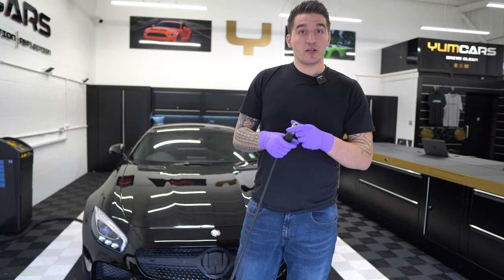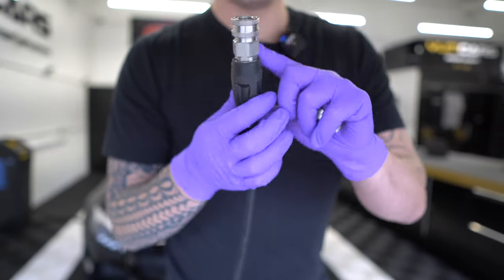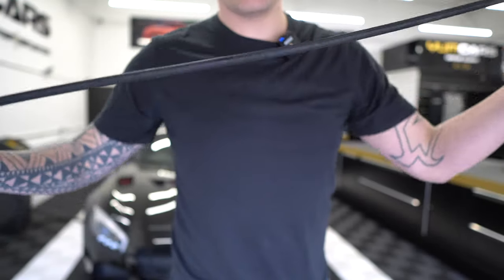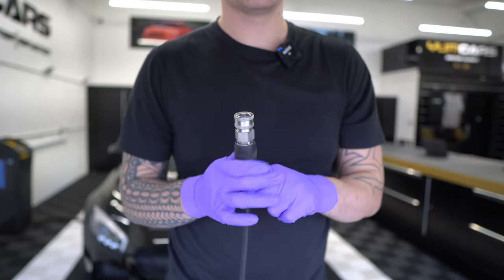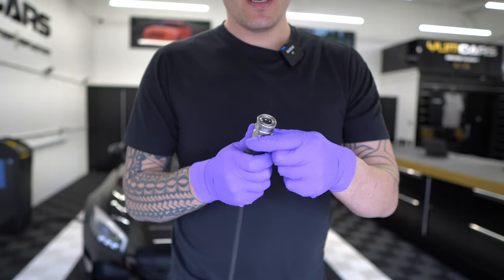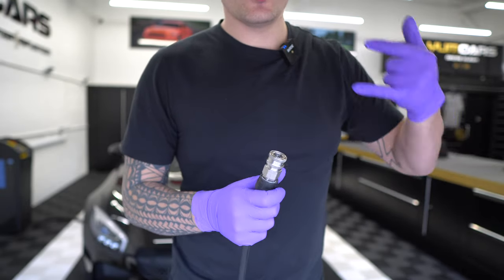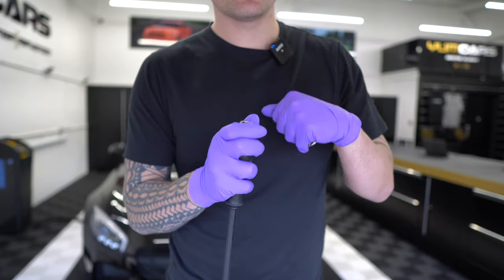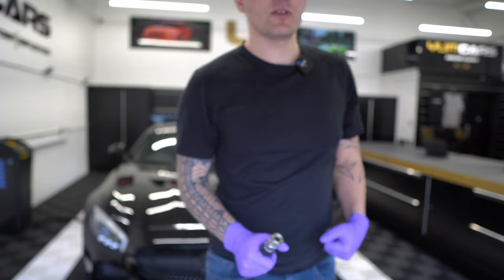MTM 3/8 Male Quick Connect Coupler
This M22 male 3/8 coupler will transform the outlet hose of a M22 threaded output to the easy to use quick connect system which you then can use something like the MTM SGS28 gun and switch between your foam cannons and lances.